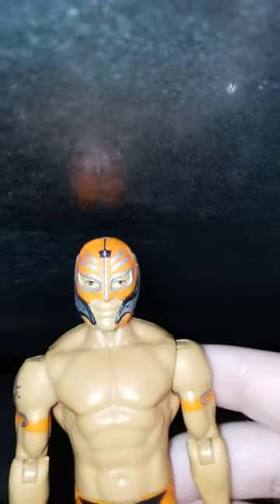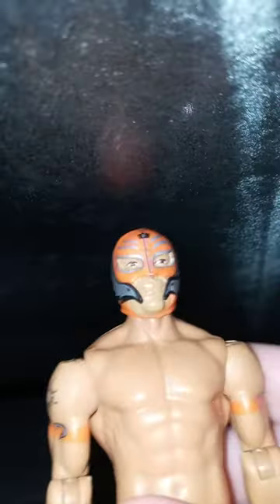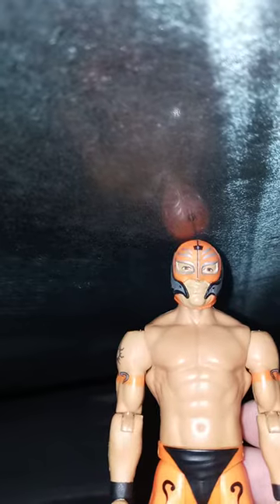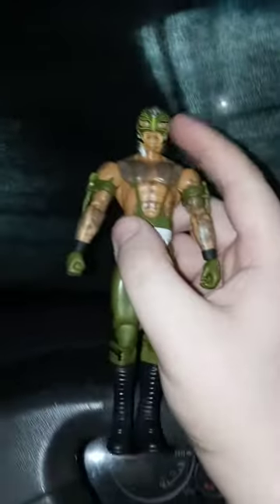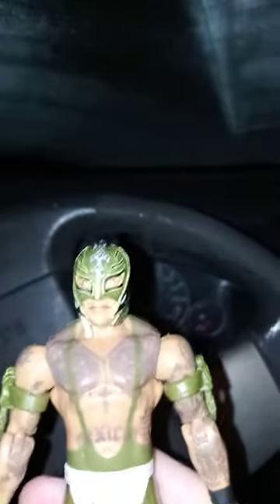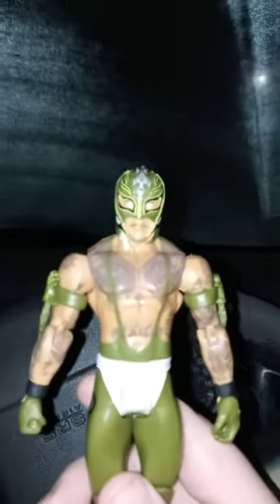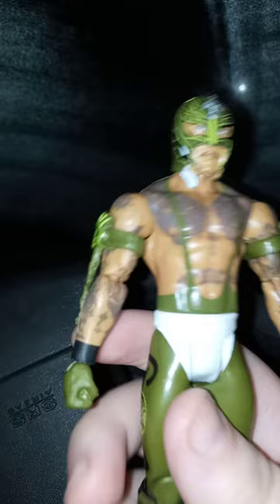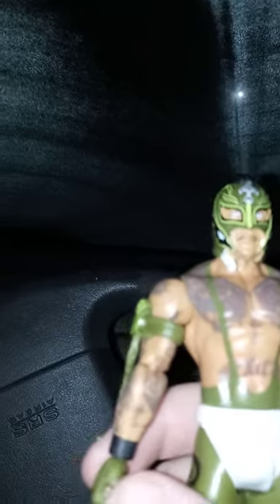Which Rey Mysterio Figure Is My Favorite